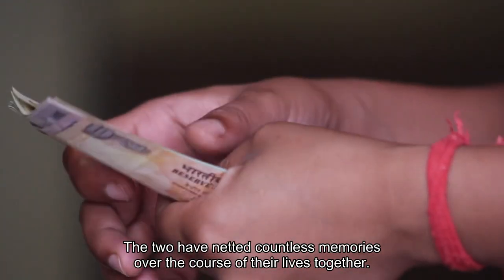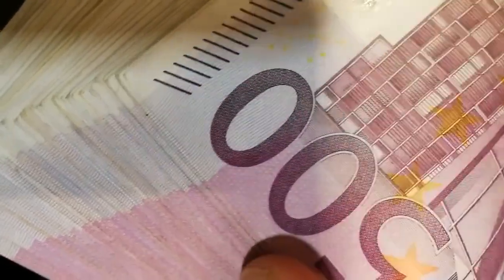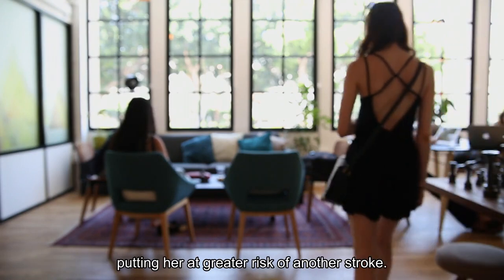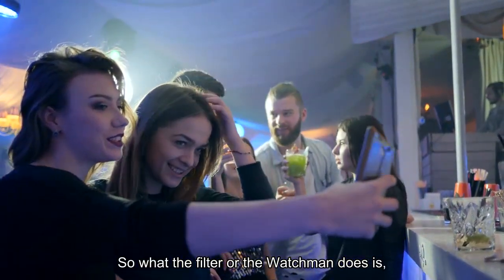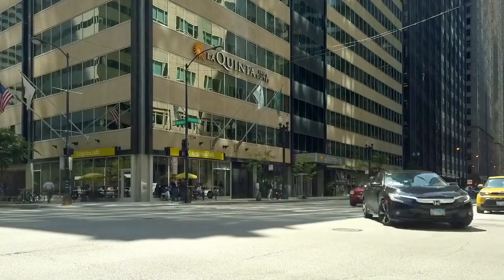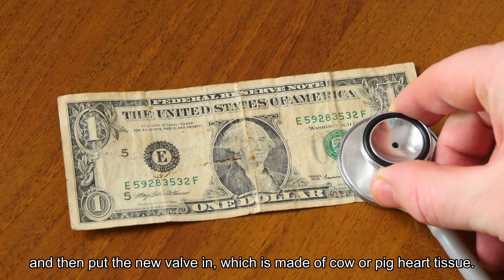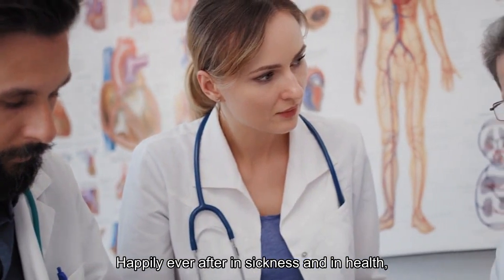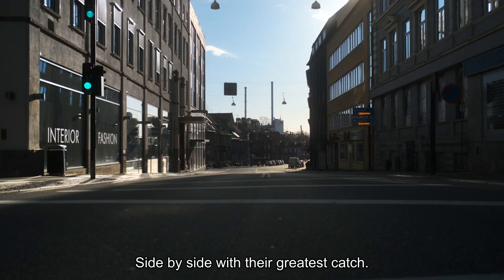Heart surgeries connect Bismarck couple married 60+ years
Vernon and Claudia Krebs of Bismarck, North Dakota, love to fish.“Those were caught on Hazelton,” said Vern showing off the mounted fish on their living room wall.“There’s my whopper walleye up there. And my whopper bass up there. He’s got a whopper walleye, but it didn’t get stuffed. But mine did,” said Claudia with a laugh. The two have netted countless memories over the course of their lives together. They’ve been married 64 years, have three children, six grandchildren, and 12 great-grandchildren. They also share a bit of health history as well. Both Vern and Claudia have atrial fibrillation, or AFib, and both have had heart surgery at Sanford Health in Bismarck. Claudia’s procedure“I had a heart attack back in ’81,” said Claudia, age 83. “And I’ve had two mini strokes.”Because of her health history, Claudia has been seeing Nayan Desai, M. D., an interventional cardiologist at Sanford Bismarck, for about four years. Due to other health issues, Claudia could no longer take blood thinners, putting her at greater risk of another stroke. So Dr. Desai recommended putting in a device in her heart, called a Watchman, to alleviate those potential issues.“When you have AFib, the upper chamber of the heart is beating irregularly and blood clots can go to the brain and cause a stroke or mini stroke,” said Dr. Desai. “So what the filter or the Watchman does is, we kind of put that in the back of the pouch where the blood clots come from and their own skin of the heart grows over it, and it prevents more clots from going to the brain.“At about three months or so (after surgery), her blood counts got better, her Watchman was working great, she was not bleeding, and things started to get much better.”Vernon’s procedureVern was up next. Along with his AFib, he also had blockages in the arteries of his neck, legs and abdomen, as well as valve issues in his heart.“With a TAVR procedure (transcatheter aortic valve replacement), we go in the artery, up and around the heart across that aortic valve which is either narrow or leaky in some cases, and then put the new valve in, which is made of cow or pig heart tissue. Then that new valve sits in and starts to work,” said Dr. Desai. Now Vern, who just turned 90, is no longer in congestive heart failure. He’s also able to walk better with good blood flow in his legs, and he has a good working valve in his heart as well. Happily ever afterIn sickness and in health, Vern and Claudia Krebs have worked as a team for more than six decades. And when it came time to have these heart procedures, they talked each one through as a couple as well.“We had to make the decision together,” said Claudia. “I guess that’s the way it should be.”They sit now in their living room, sharing fish stories together. Side-by-side with their greatest catch. Each other.